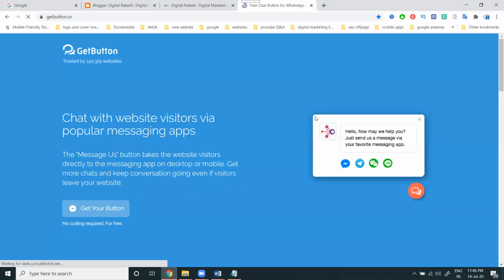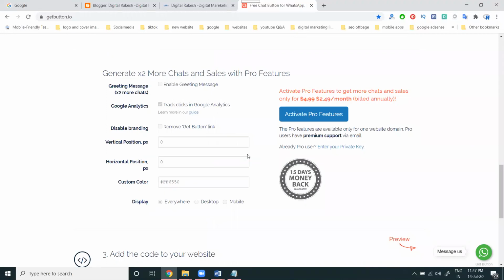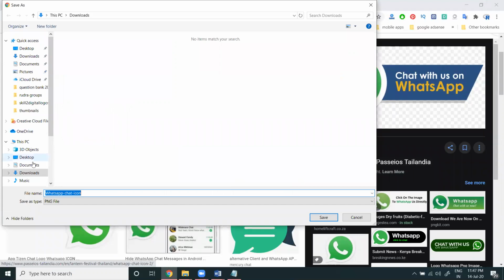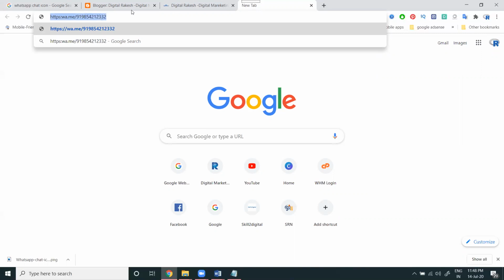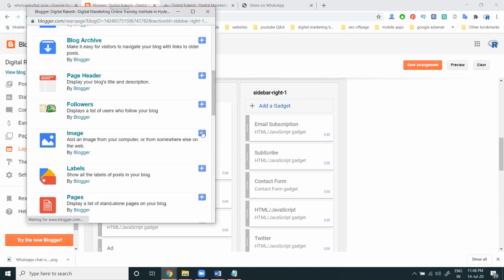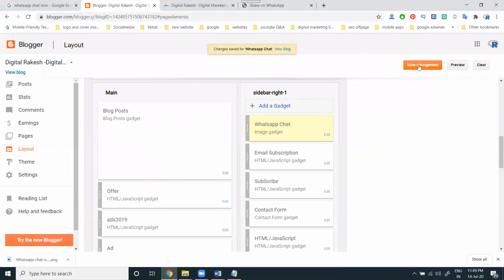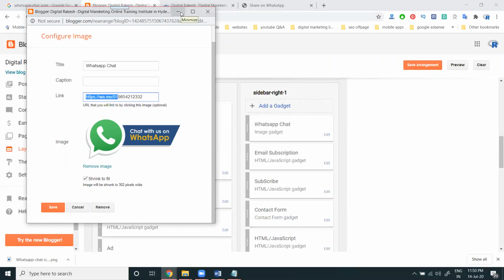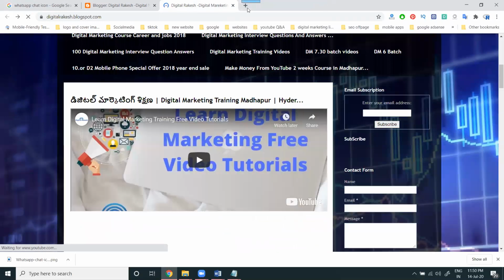How to add WhatsApp live chat in your blogger website without coding 2020 | Digital Rakesh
How to add WhatsApp live chat in your blogger website without coding - Add Whatsapp Chat box widget to Blogger website